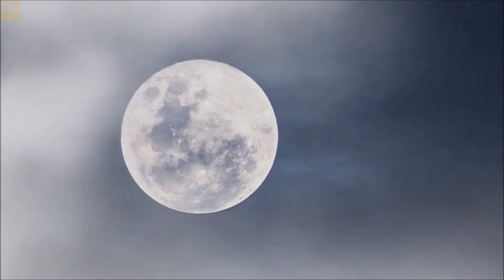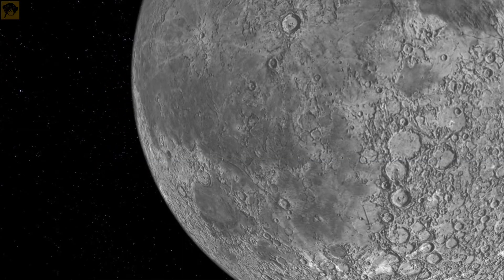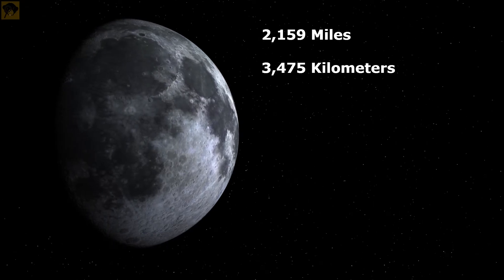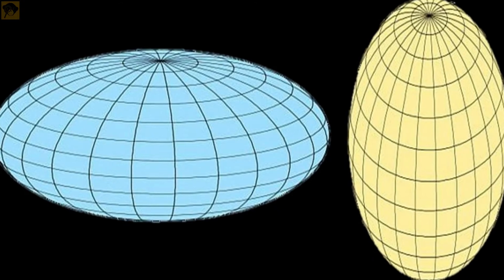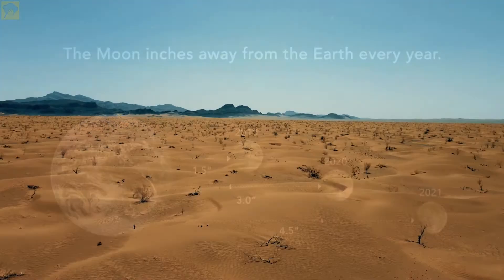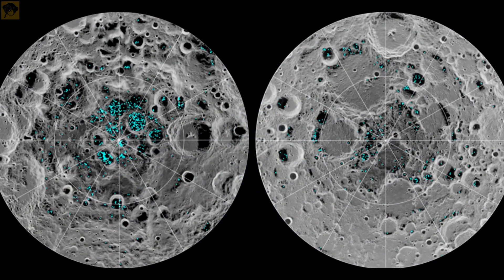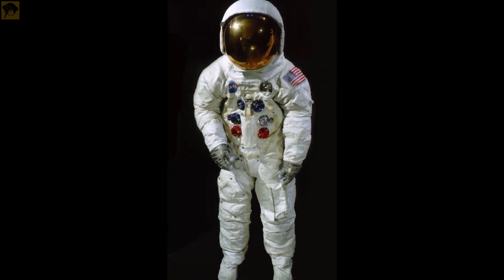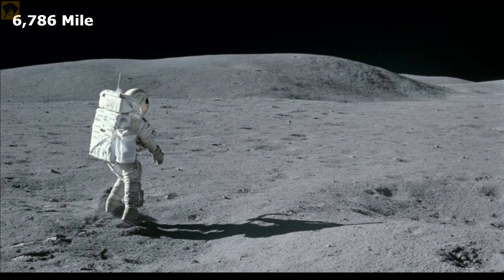How Long to Walk Around the Moon?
How long would it take to walk around the moon? Join us at simple but interesting @simplebutinteresting989 to find. The answer depends on countless factors, including how fast you can walk, how much time you spend every day walking, and what routes you'll need to take to avoid the dangers. Walking around the moon’s circumference might be the toughest job. A total of 12 humans have stepped foot on the lunar surface, all of whom were part of the Apollo missions between 1969 and 1972. NASA’s Apollo astronauts had a walking speed of about 2.2km/h, which is nearly half the speed of walking on Earth. This difference is due to the lower gravity of the Moon, which gives you much lesser traction on the ground. The spacesuits worn by the astronauts of the Apollo program, however, were never designed to be suitable for long-distance journeys. However, research from NASA has since suggested that it is possible for humans to move much faster on the moon than the Apollo astronauts did. Theoretically, walking the circumference of the moon could be done faster than previously predicted.